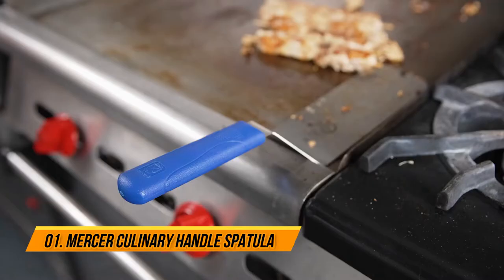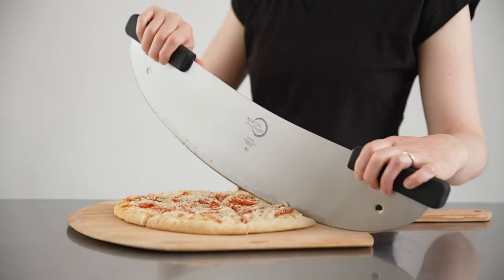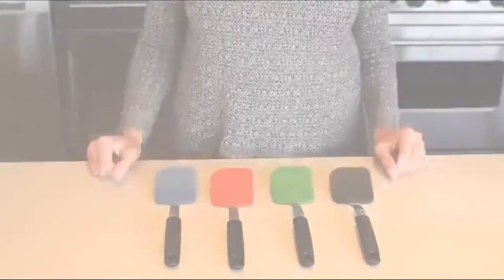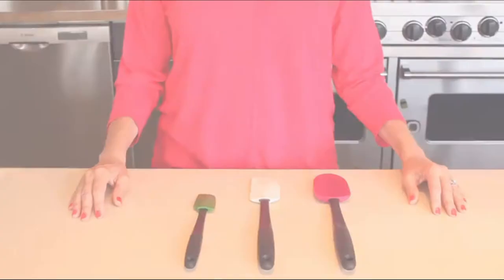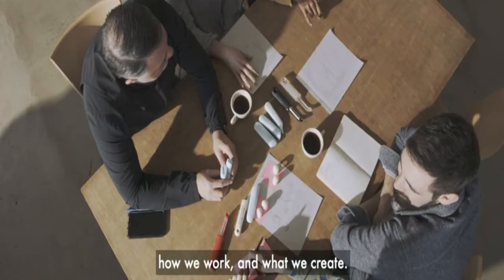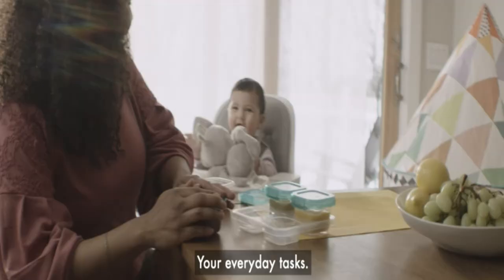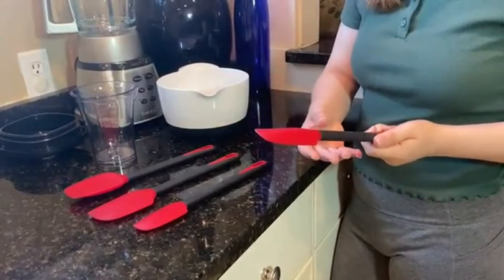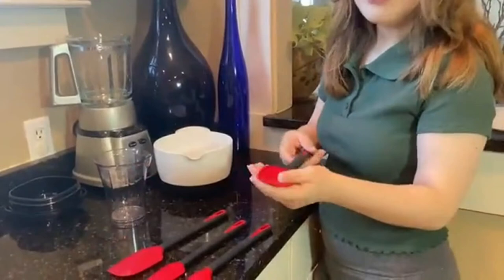Best Spatula In 2022 | Top 10 Heat Resistant Spatulas On The Market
➤Best Spatula List

Finding the best spatula takes a lot of time. So, in this video, we will narrow down the top 10 best silicone spatulas on the market this year based on price, quality, performance and durability.

Here you can find the best non stick spatula and we’ve checked their extra features. All you expect to do is watch the video and see which is the best metal spatula.

Are you looking for the best baking spatula in 2022? If you don't have time for the details, here are the top 10 best spatula reviews in this video.

     leave us a message (bigdealhq at gmail dot com) so we can